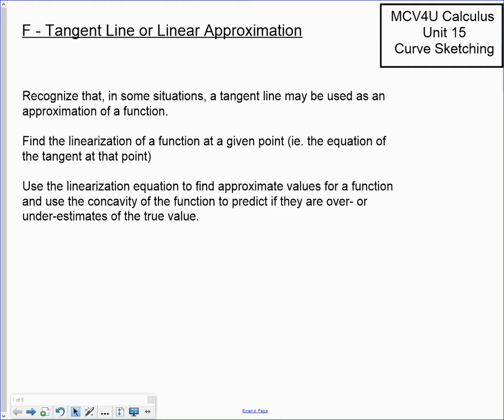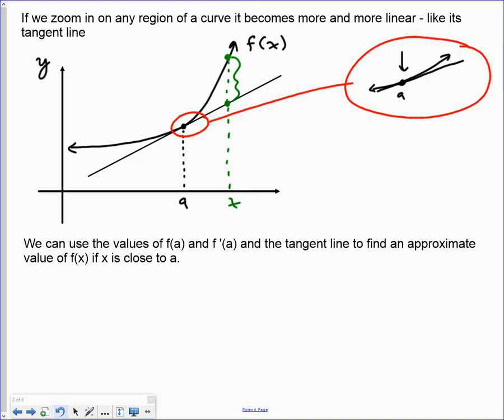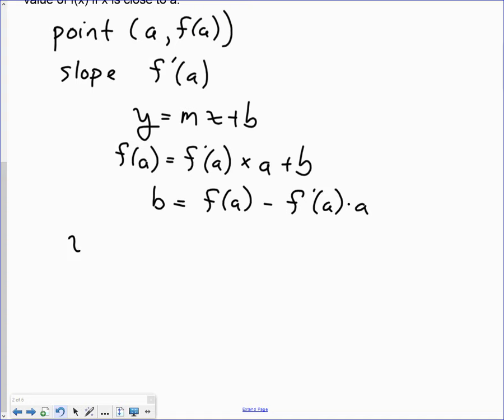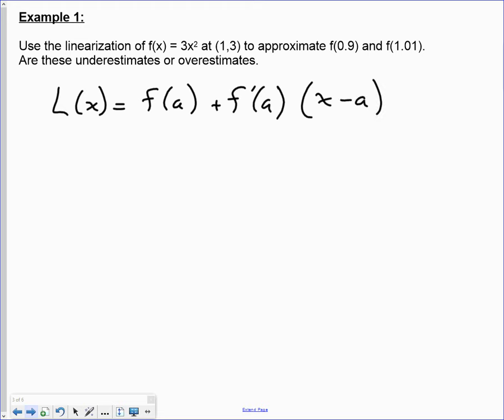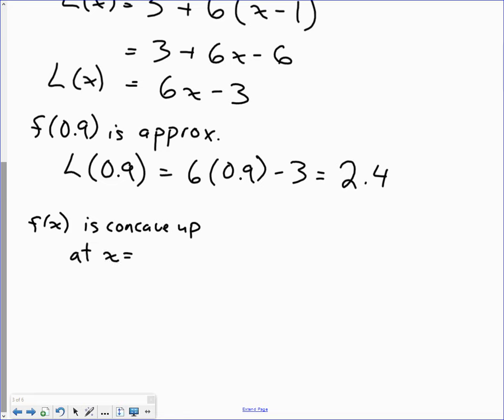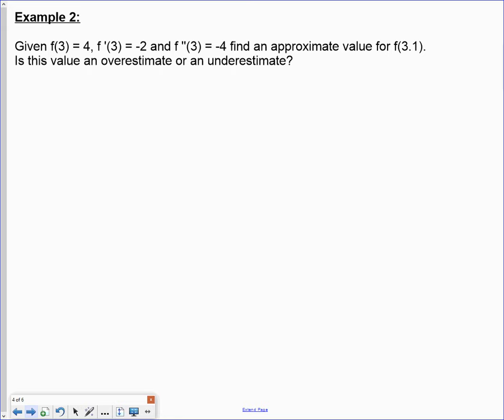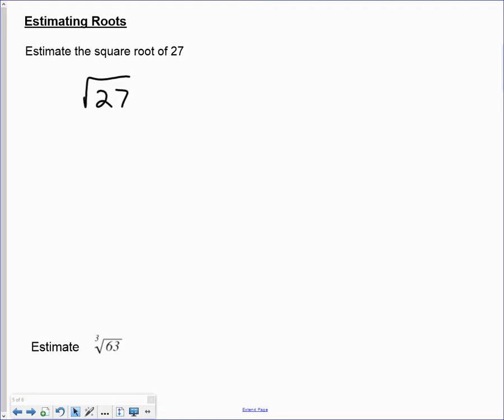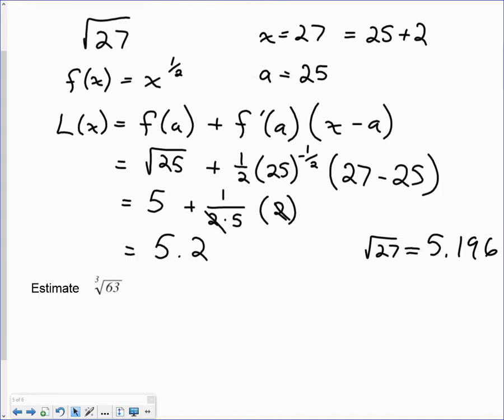13-14 J Tangent Line Approximation